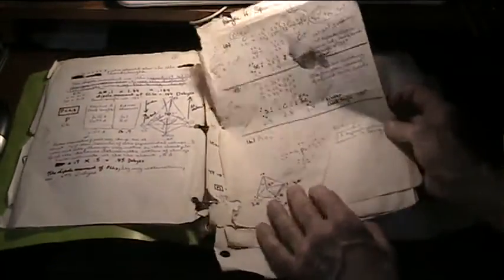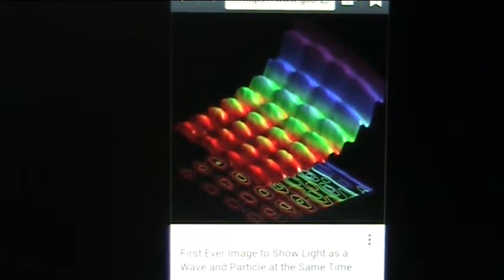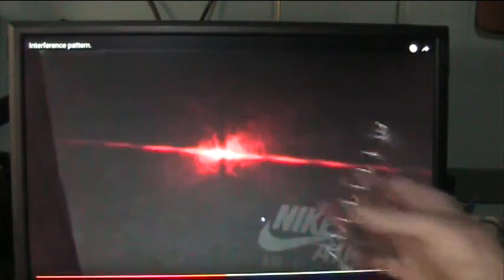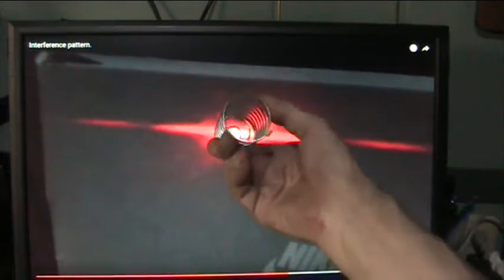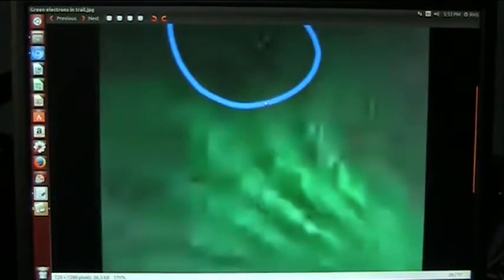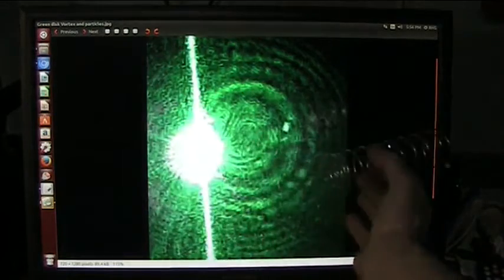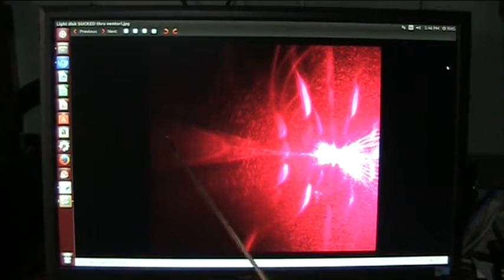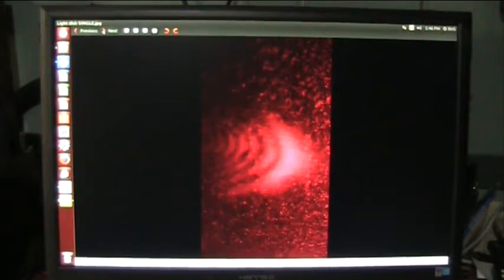Light is DARK energy while traveling from the Sun to Earth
New research shows possible light particles accelerated beyond normal light speed.